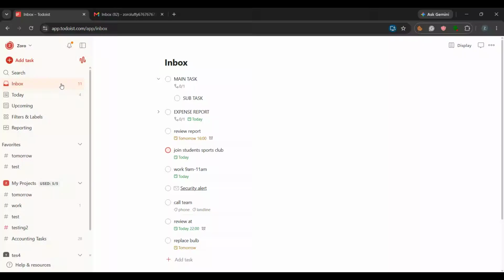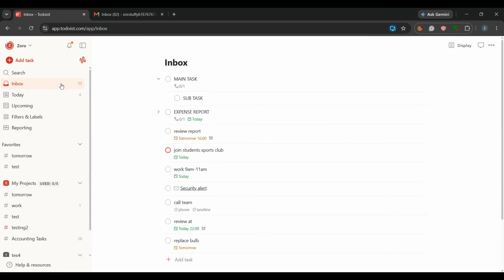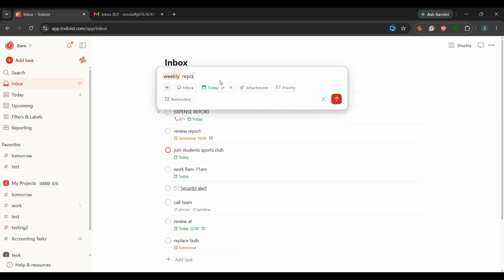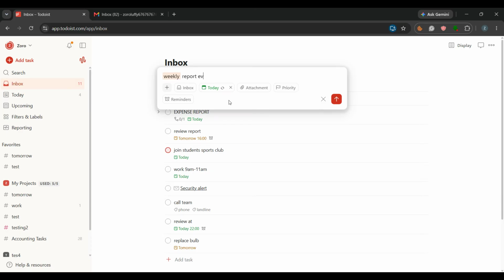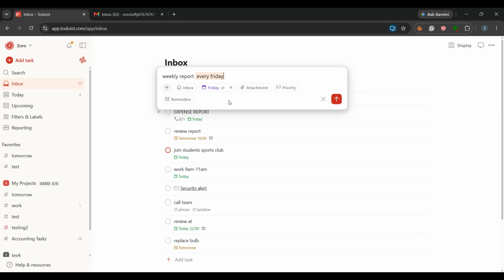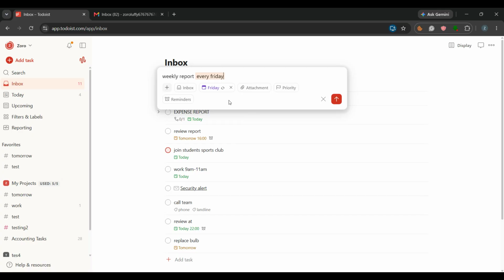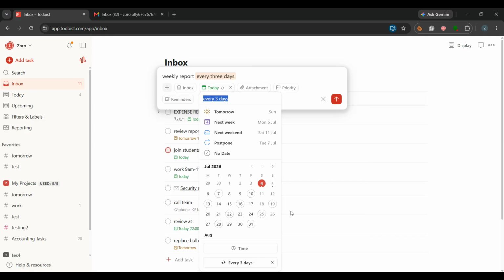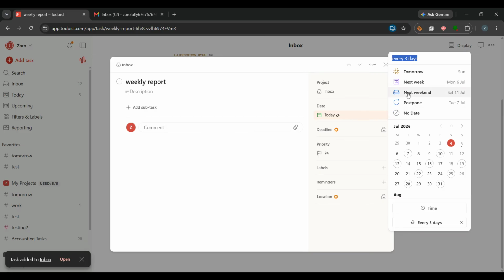How To Repeat Tasks Todoist(Step By Step Guide)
Learn how to repeat tasks in Todoist using simple natural language commands. Set daily, weekly, weekday, and custom recurring tasks in just a few seconds.

🕚Timestamps:
0:00 Intro
0:19 Open The Task Creator With Q
0:36 Set Daily Recurring Tasks
1:04 Create Weekly Recurring Tasks
1:32 Repeat Tasks On Specific Weekdays
2:01 Use Custom Intervals
2:29 Final Tips And Outro

✍️What You'll Learn In This Video:
• How To Create Recurring Tasks In Todoist
• How To Add Daily Repeat Schedules
• How To Set Weekly Task Repeats
• How To Schedule Tasks For Specific Weekdays
• How To Use Custom Recurring Intervals
• How To Type Natural Language Task Commands

💡Pro Tips:
• Keep task names short and clear for faster setup.
• Use every weekday for recurring work routines.
• Use every 2 weeks for less frequent reminders.
• Double-check the repeat phrase before saving.
• Combine recurring tasks with labels and projects for better organization.